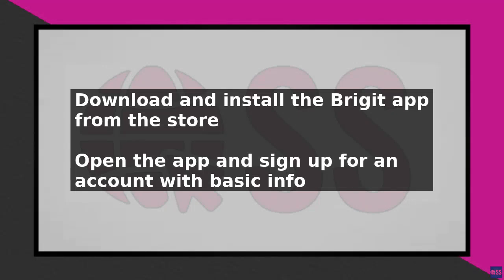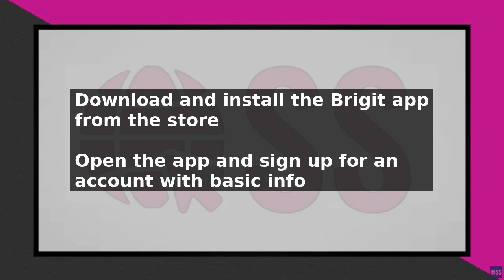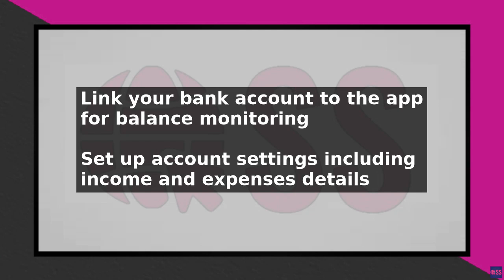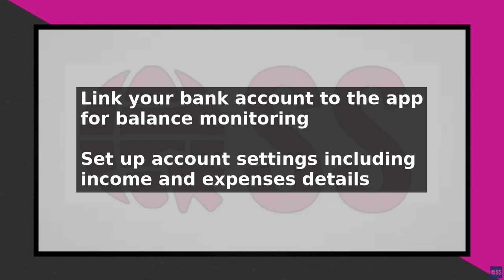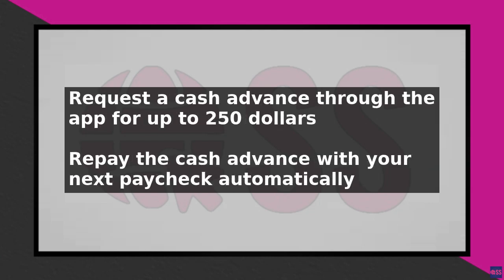How To Use The Brigit App (2025)